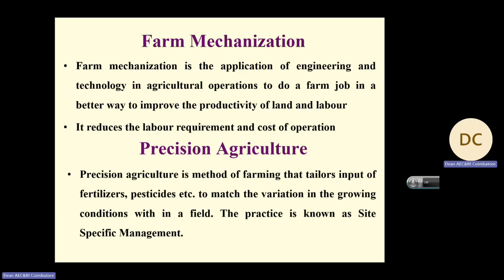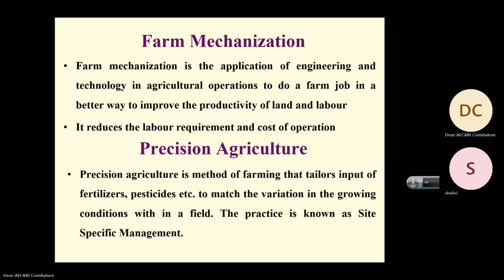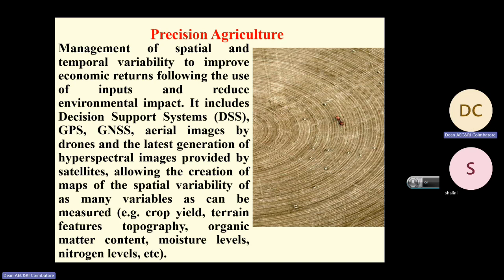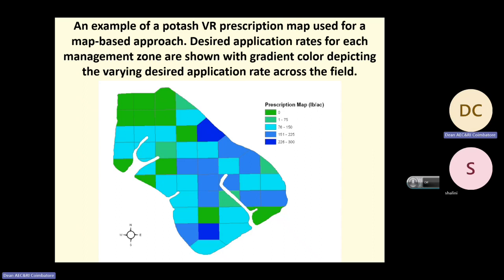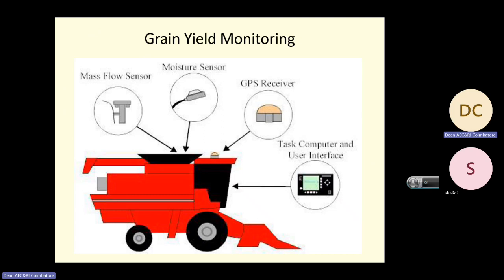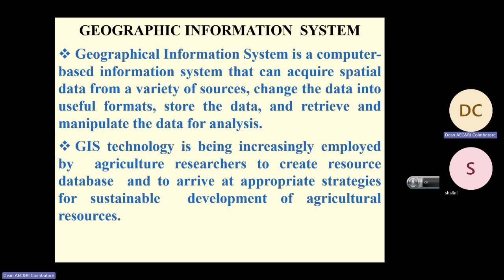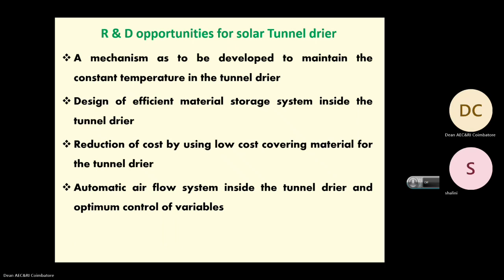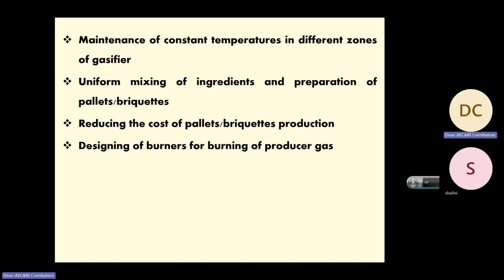Guest Lecture-Thrust areas of Research in Agricultural Engineering